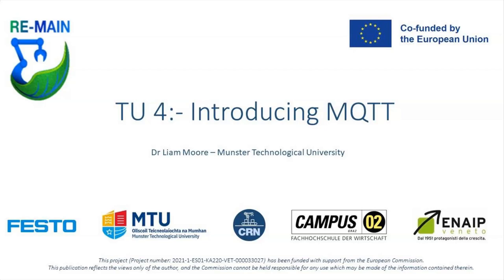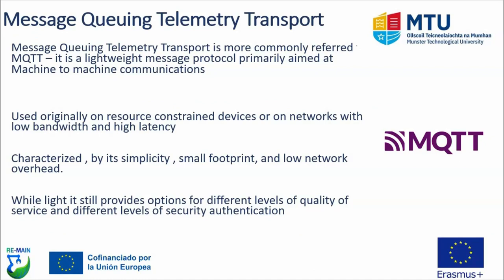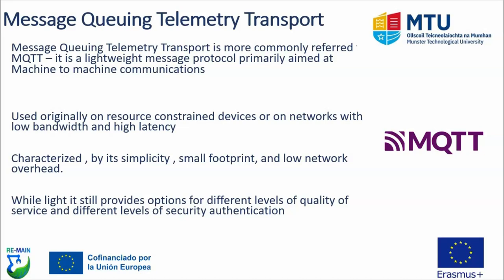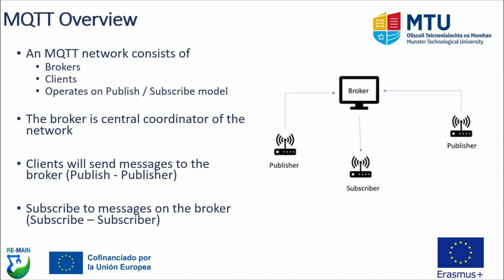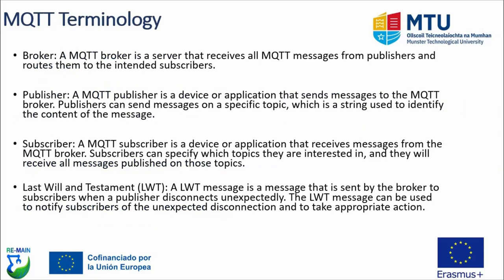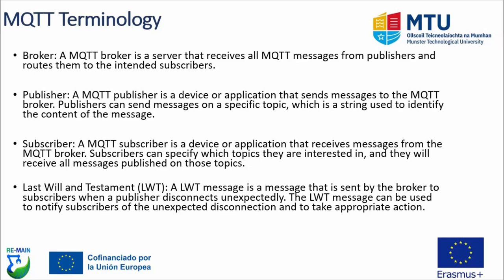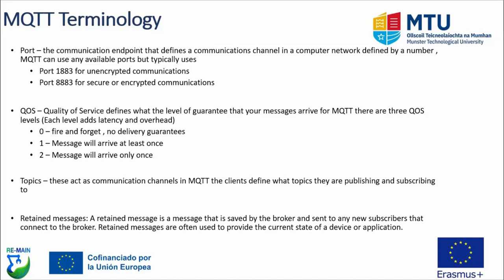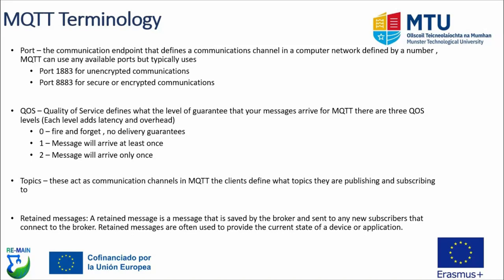TU4 1 MQTT Introduction | iMooX.at